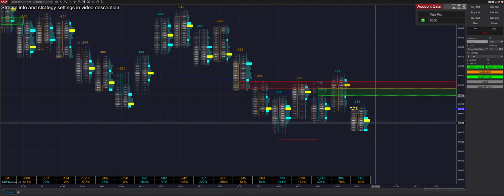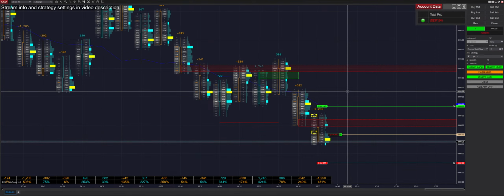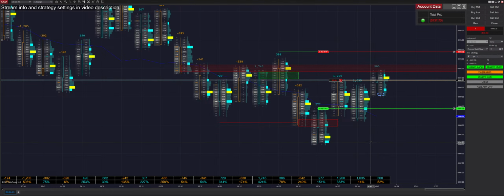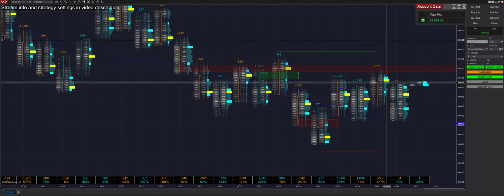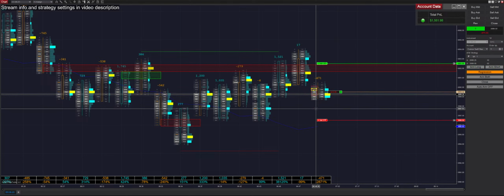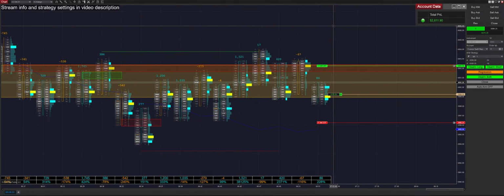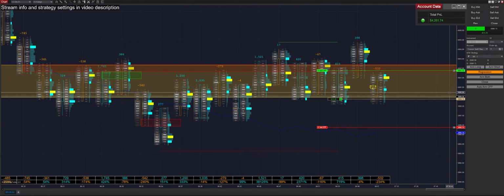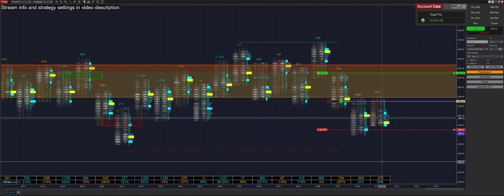LIVESTREAM Algotrading the ES Futures with Commentary + Trade Analysis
Stream Info:
800-second stream delay to prevent trade copying & unintentional "crowdfunded" market manipulation.

ATM Settings:
12 Take Profit
12 Stop Loss

Polarity ATI and AnalyticaChart3 Settings:
0.35 Imbalance Ratio
75 Min Volume
3 Min imbalances
1 Tick Gap Trades Enabled
3 Strength
3 Offset
15 Range

60/40 Reverse Strength (Add two indicators to your chart)
14 period